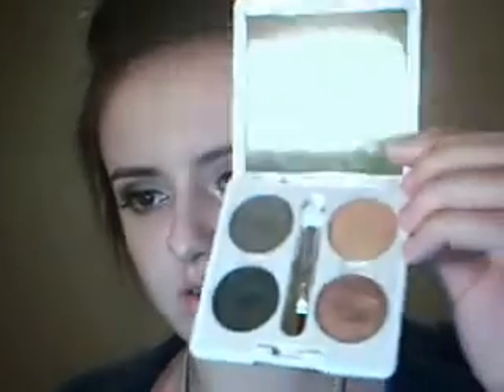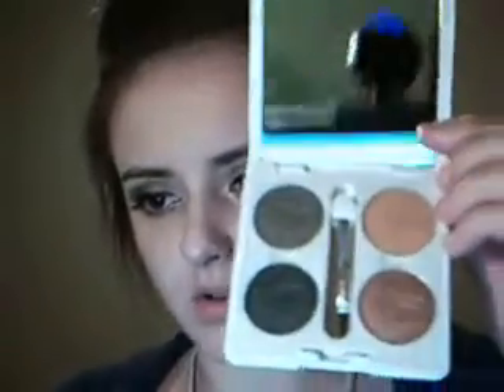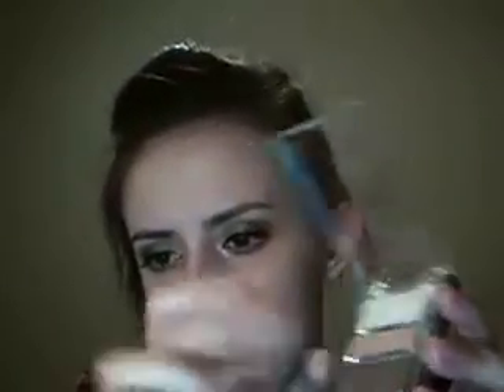K-Mart Haul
E.L.F Compact & 4 eyeshadow refills- $5
Wet n Wild Mega Eyes (3 shadows in each) in Island Blues & Egyptian Sands- $1.49 each
Wet n Wild Ultimate Expressions (8 shadows) in Sand Castle- $2.49
Wet n Wild Diamond Brilliance in Girl's Best Friend- $2.99
Clean & Clear Foaming Facial Cleanser- $4.49
SUPER CUTE Piper & Blue Sweater Vest (black)- $12.99
Piper & Blue Orange Leopard V-Neck- $9.74